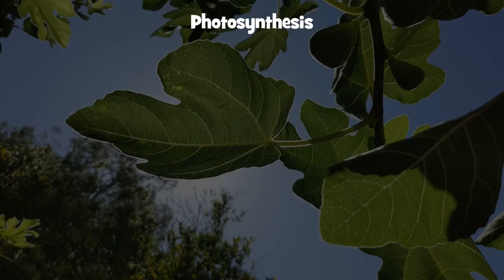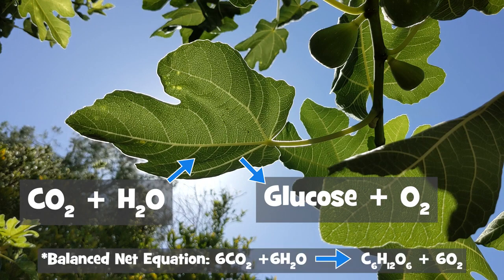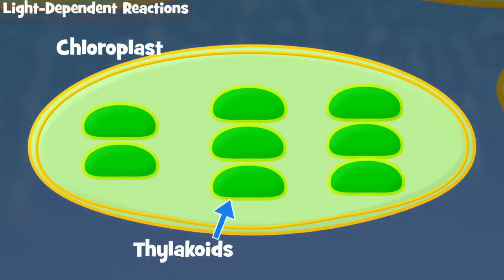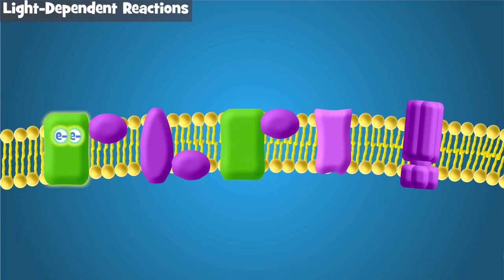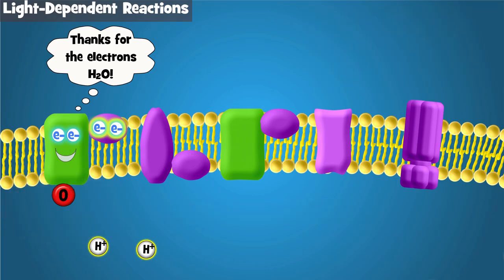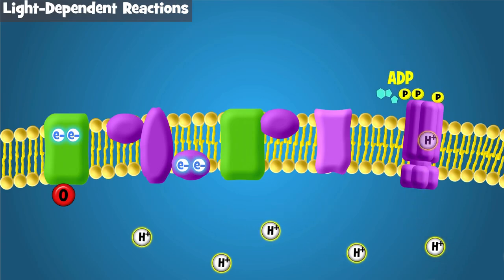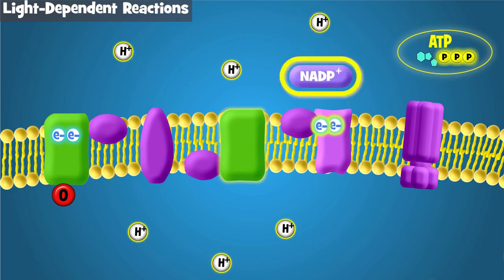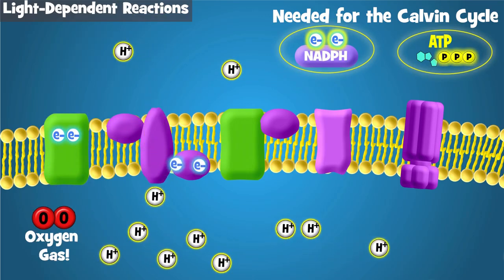Group 6 Light Dependent Reaction